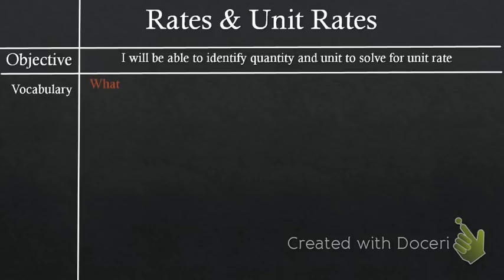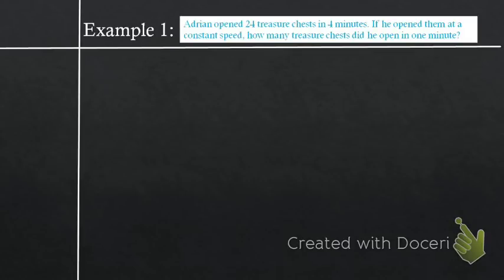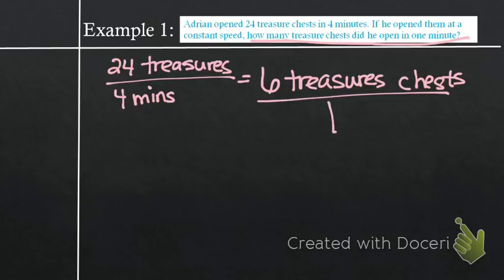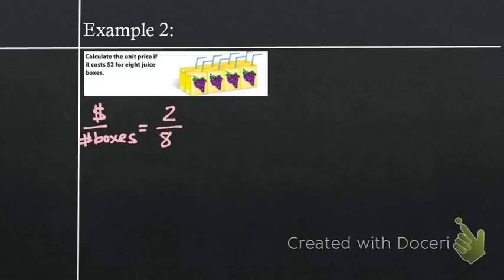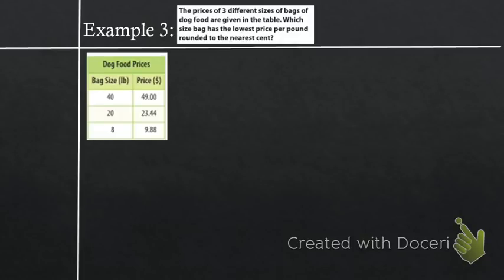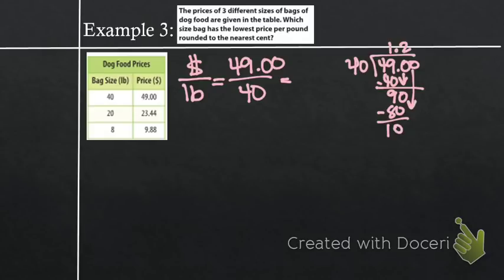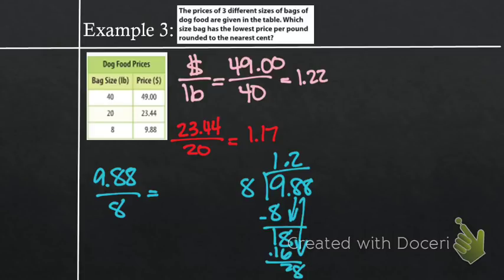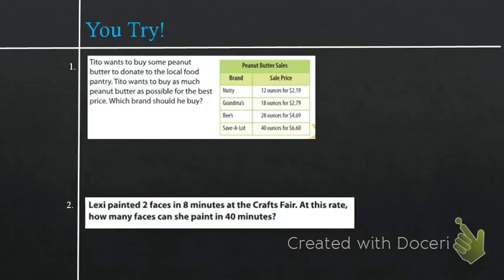Rates and Unit Rates